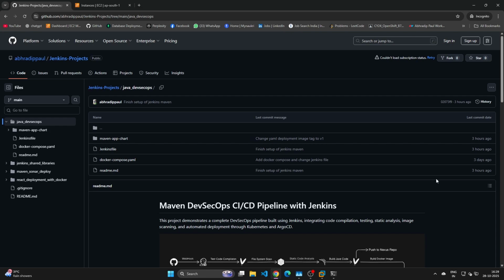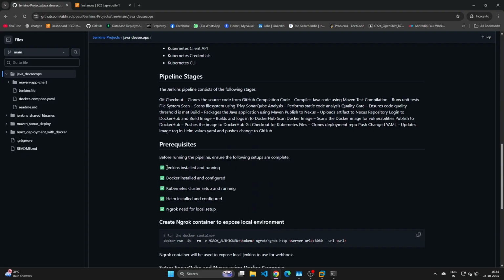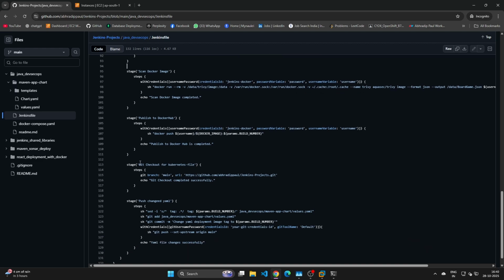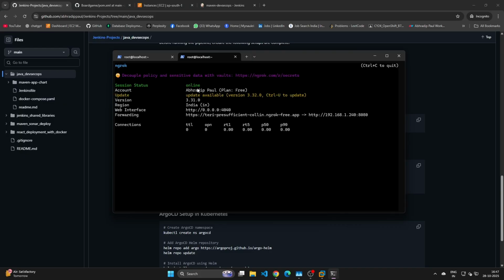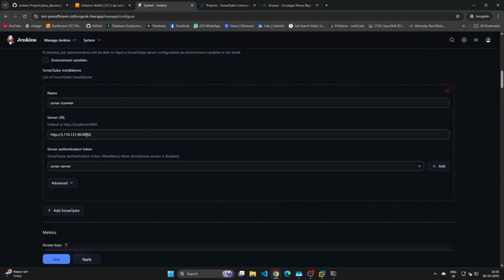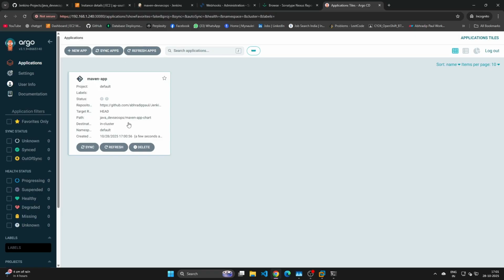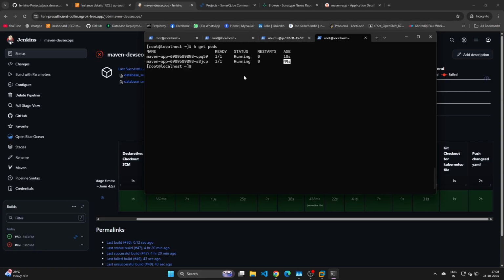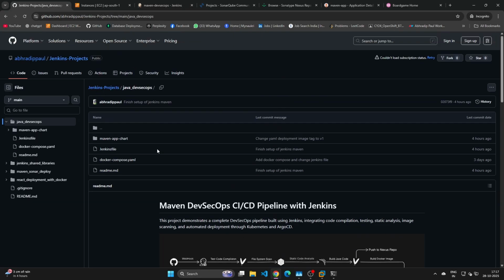Jenkins Maven CI/CD SonarQube, Docker, Nexus, Trivy, Kubernetes, ArgoCd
Maven DevSecOps CI/CD Pipeline with Jenkins

This project demonstrates a complete DevSecOps CI/CD pipeline using Jenkins, integrating Maven, SonarQube, Nexus, Trivy, Docker, Kubernetes, and ArgoCD. The pipeline automates code compilation, testing, static analysis, image scanning, artifact publishing, and deployment to Kubernetes through ArgoCD.

Key Stages:

Git Checkout & Code Compilation

Unit Testing & SonarQube Analysis

Trivy File/Image Scans

Artifact Upload to Nexus

Docker Build & Push to DockerHub

Auto Deployment via ArgoCD

Prerequisites: Jenkins, Docker, Kubernetes, Helm, Ngrok, SonarQube, Nexus

Tools Used:
Jenkins | Maven | SonarQube | Nexus | Trivy | Docker | Kubernetes | ArgoCD